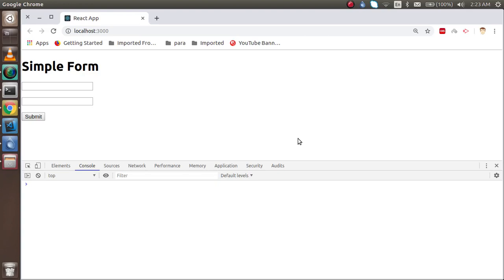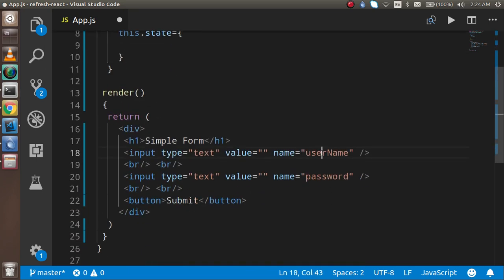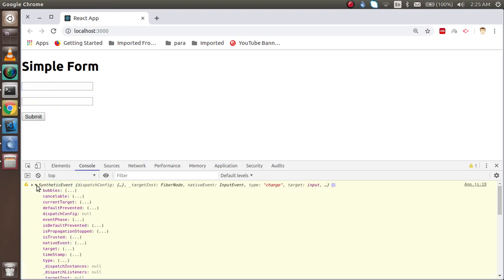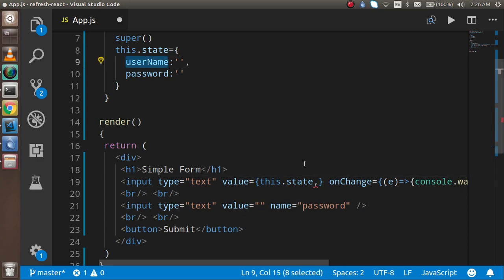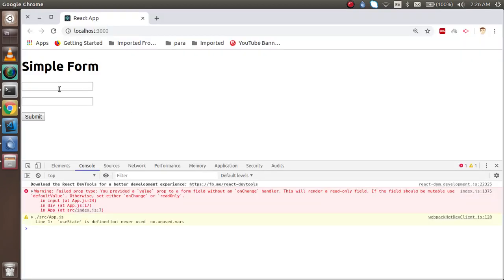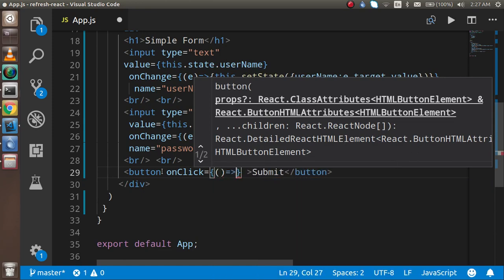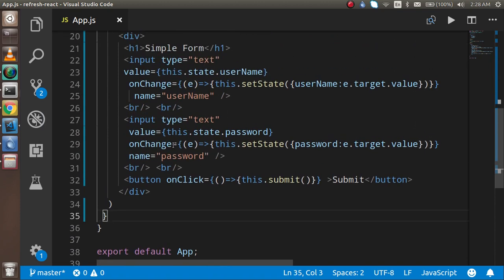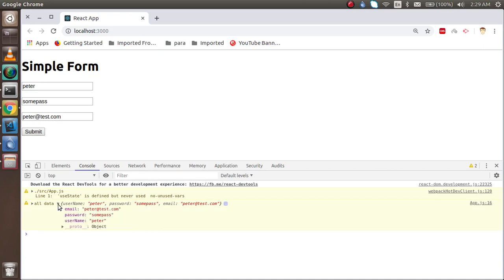Reactjs 16 tutorial #10 Make Simple Form and get Values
In this react js video tutorial we learn how to make a simple from and get from value.